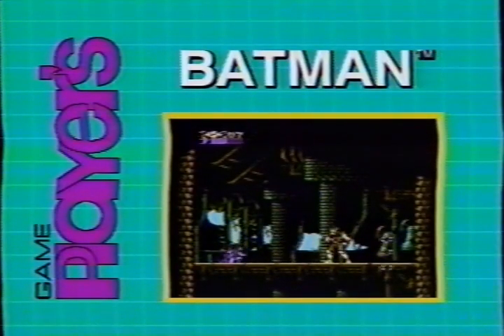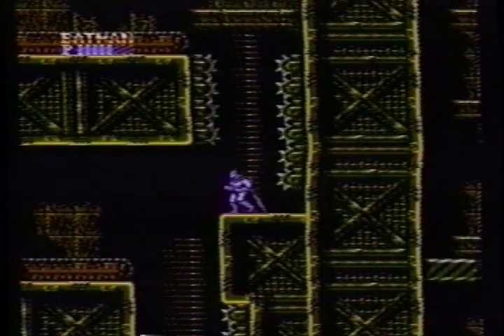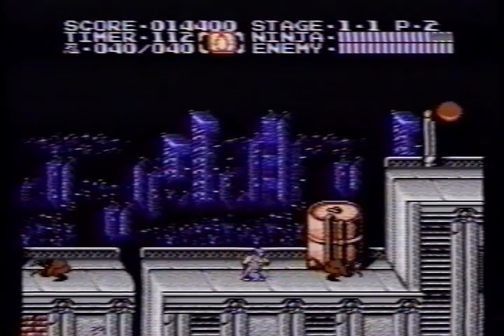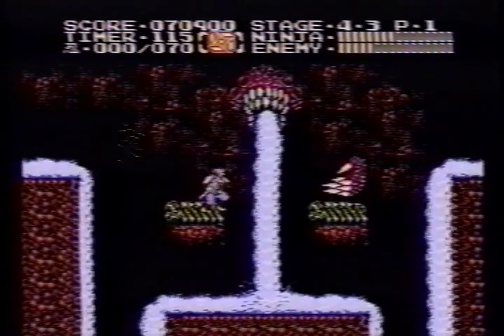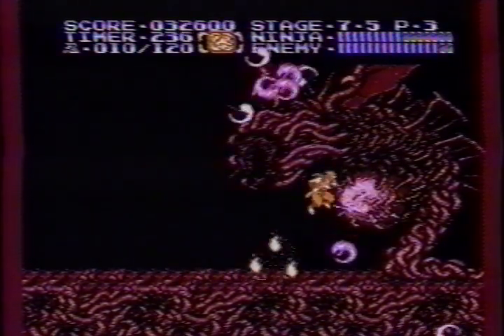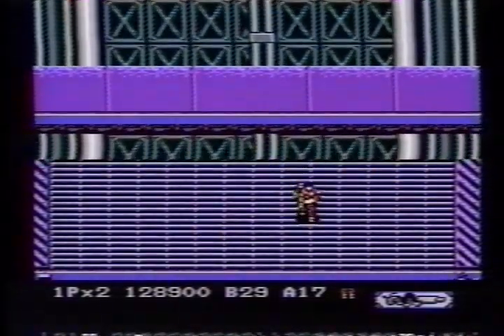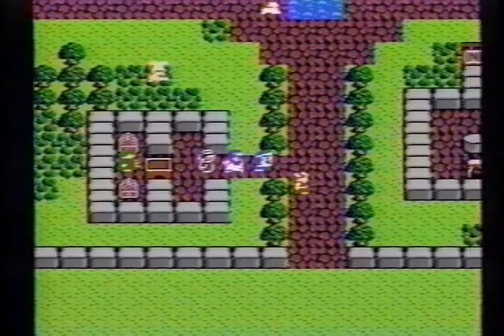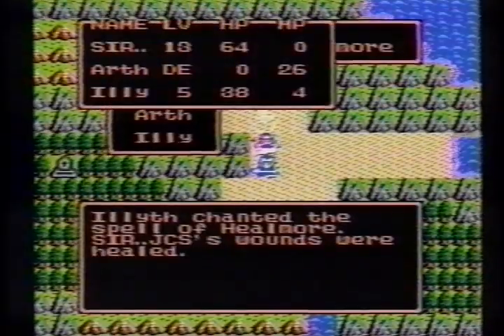Game Player's Gametape Vol 1, No 14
Game Player's Gametape Vol 1, No 14 VHS